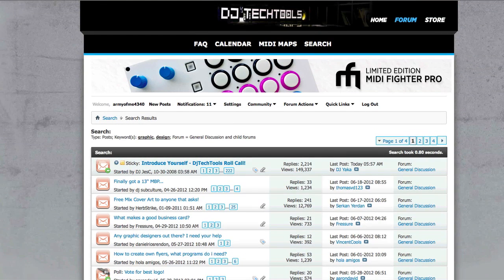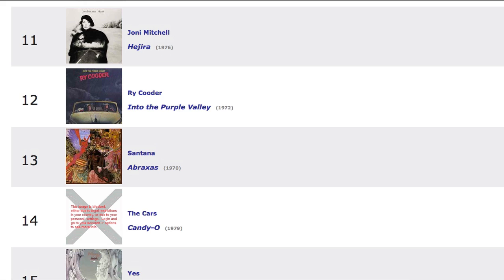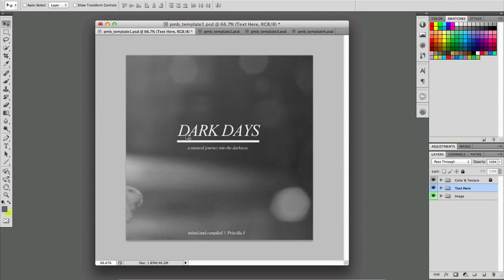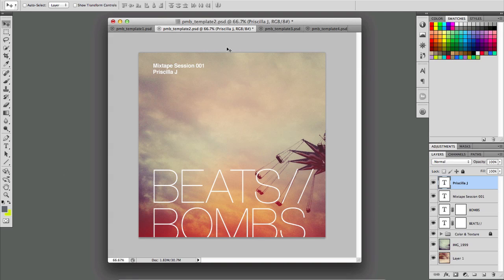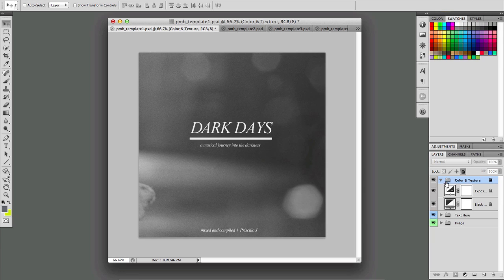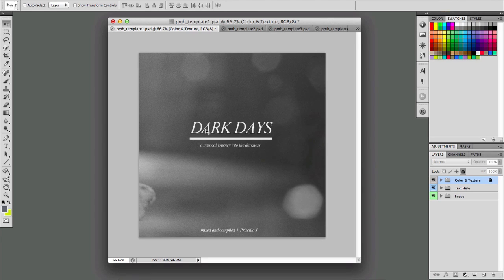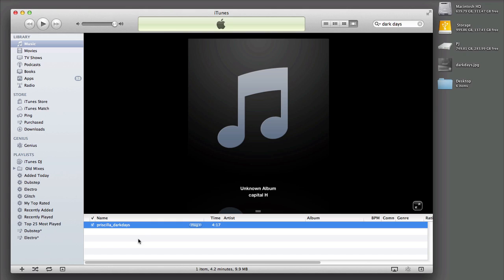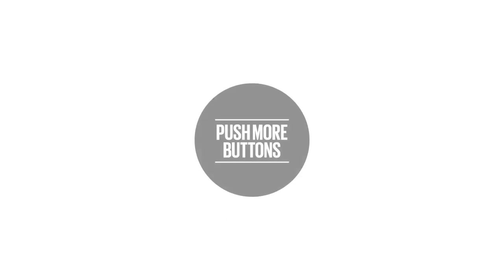Graphic Design Masterclass for DJs & Producers | Part 1 - How to Design Album Art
Head on over to the blog for more info and download links for the templates:

Today I'm really excited to bring you something new to help you further refine yourself as DJ or Producer.

This is the first of a short series on graphic design for musicians. In this first section we'll cover some basic principles and focus mainly on Album Art for your mixes, albums, and singles.

My background is in design and art direction and I have been doing professional design for companies like Warner Brothers Records, MTA, Beats By Dr. Dre, TNT, DJ Tech Tools, and Dubspot. My main goal is to hopefully teach you the best nuggets of information that most people never learn about design and teach you these techniques in a way that always relates to your music.

Head on over to the blog where you will be able to download the free template files for Photoshop and use them to work along the tutorial video above.

I hope you enjoy learning a few tricks on how to design quality and profession artwork for yourself.